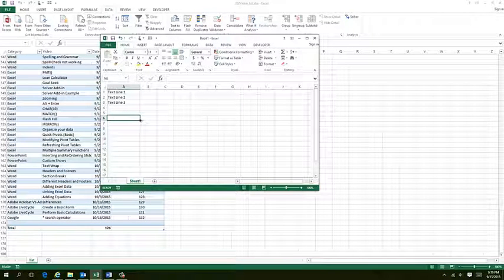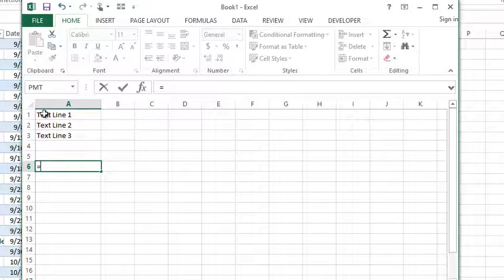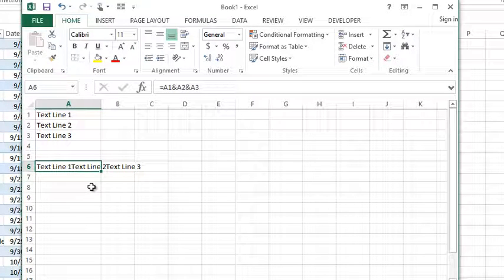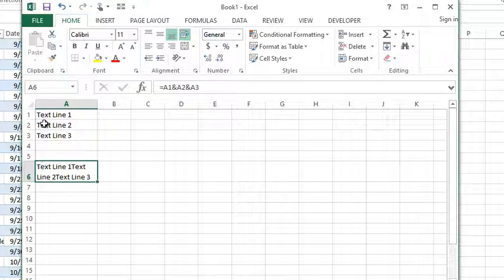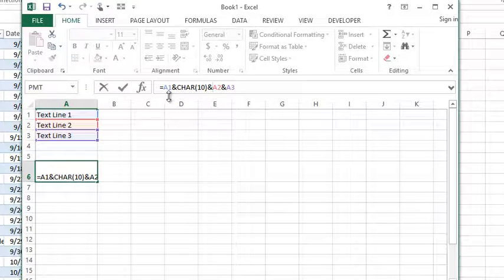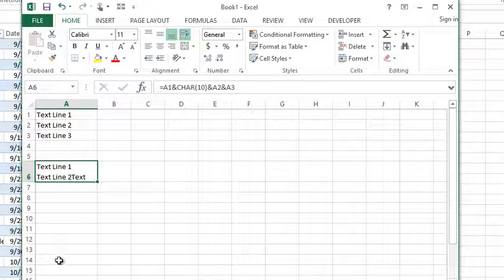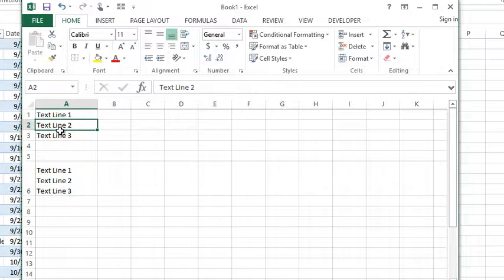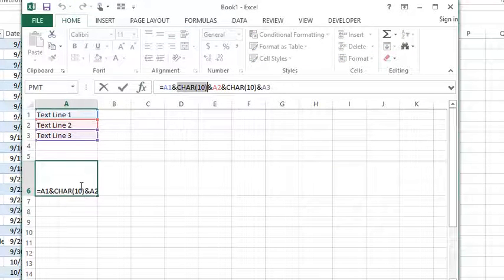Microsoft Excel - CHAR (10)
This lesson expands on the previous lesson where we discussed adding extra lines in a cell using Alt+Enter.  In this video I show you how using the CHAR() function can help us do this with formula results.  This function allows us to build in multi line Excel function results.